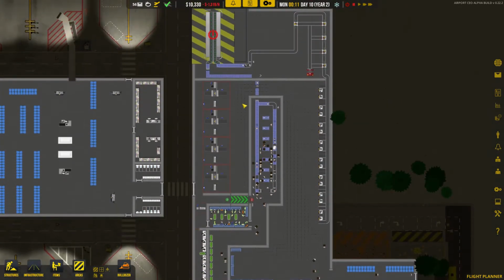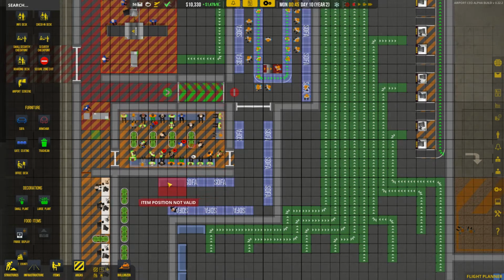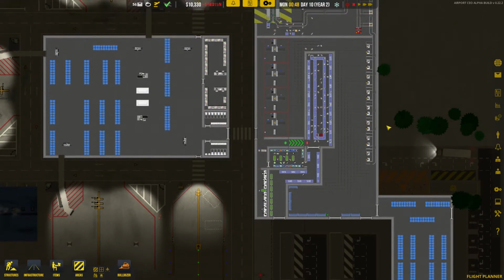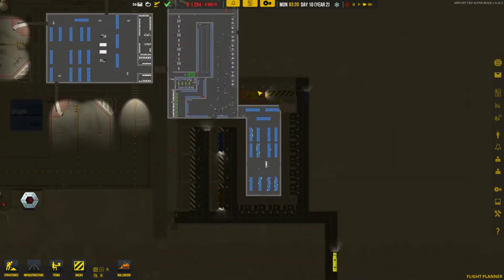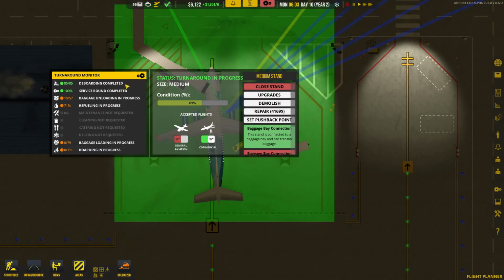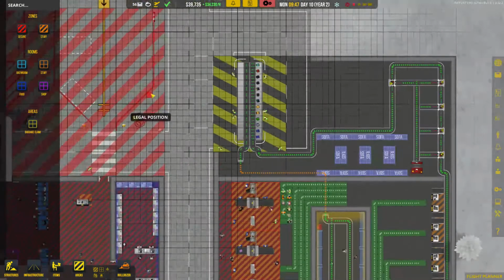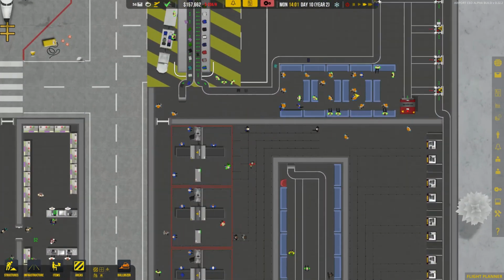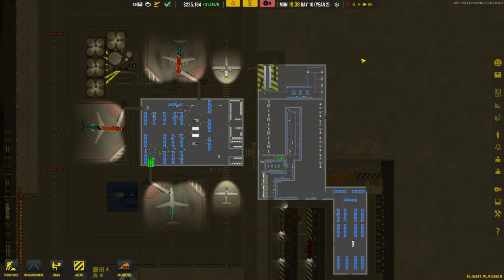Airport CEO Strategy & Tactics 14: The Claim to Fame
At the heart of the Extreme Billings Experience, lays the final destination for our arriving passengers' luggage...or that is the hope anyway. Will we have enough staff? Will our belts be ready? Can we handle the load that our incoming flights pour out? We shall see soon enough.